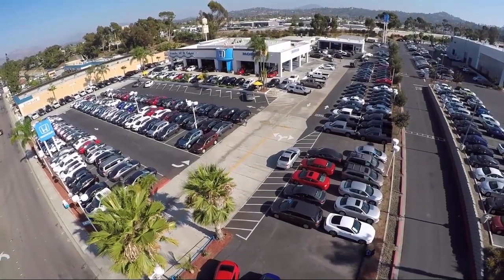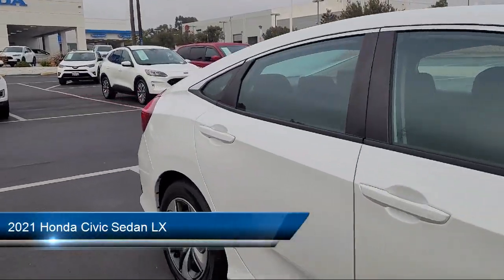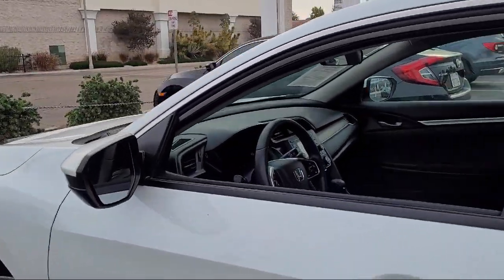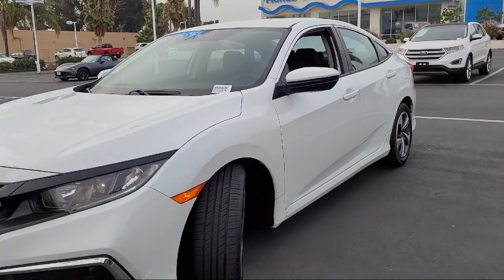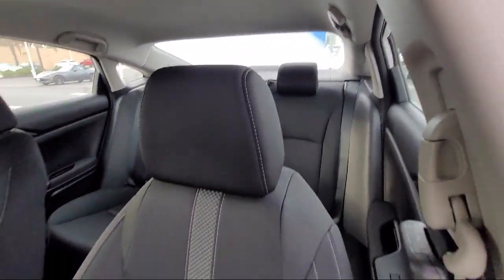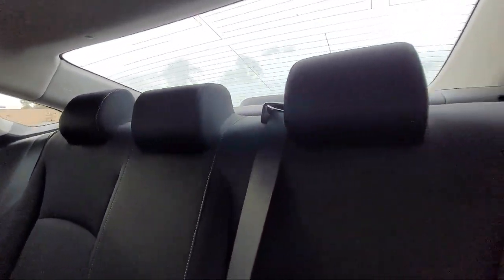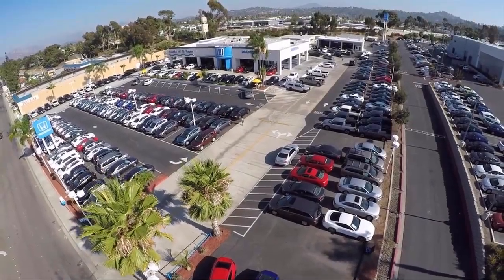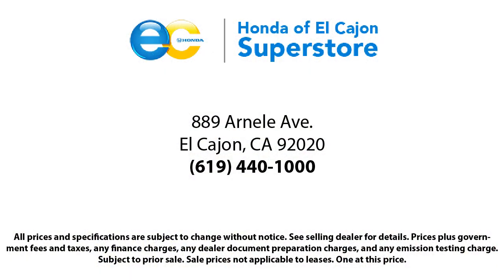2021 Honda Civic Sedan LX San Diego El Cajon Chula Vista Mission Valley Santee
2021 Honda Civic Sedan LX Stock Number: 99862K Vin:2HGFC2F68MH540871.